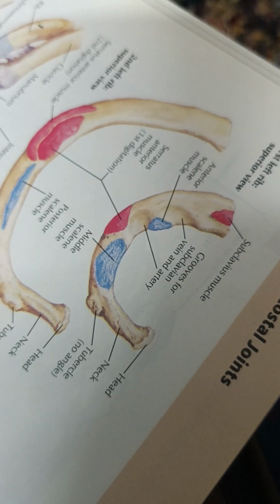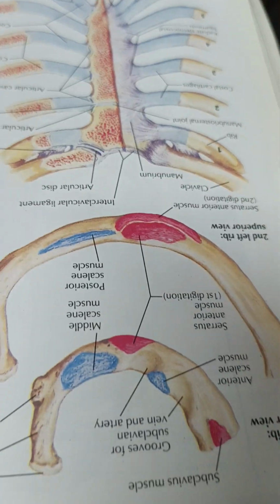Ribs (Part#2) (Atypical Ribs) by Dr Mohibullah Wazir